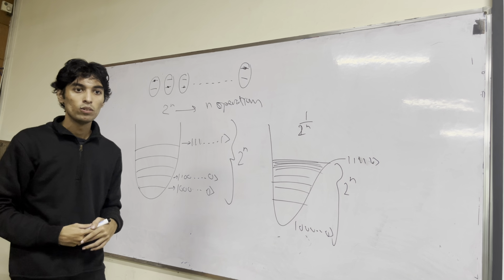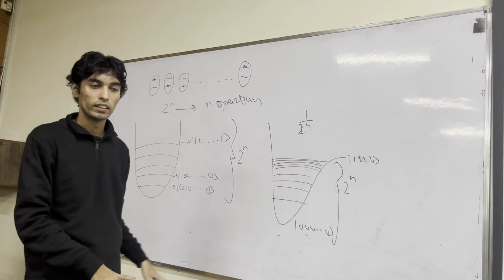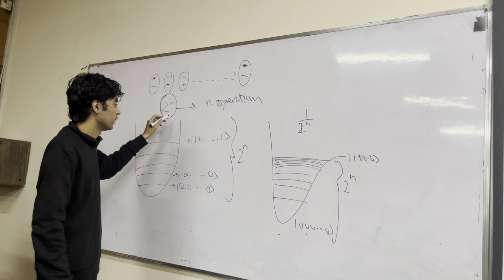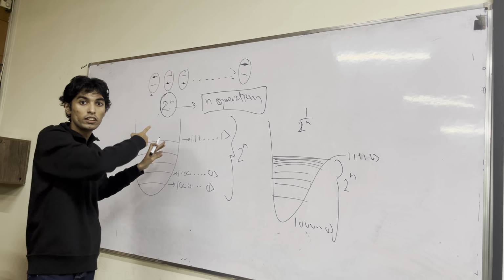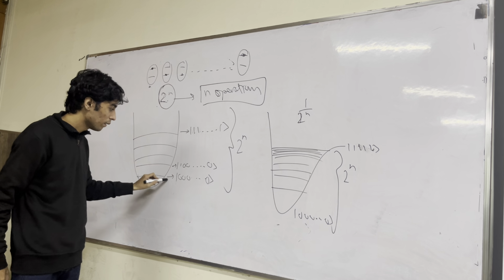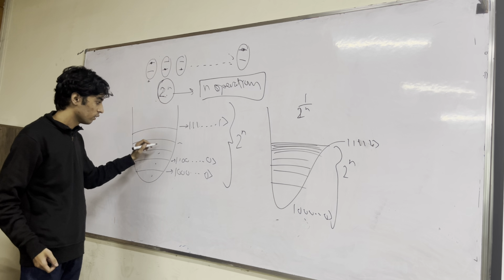QCIT lec - 2.2 Why Qubit?